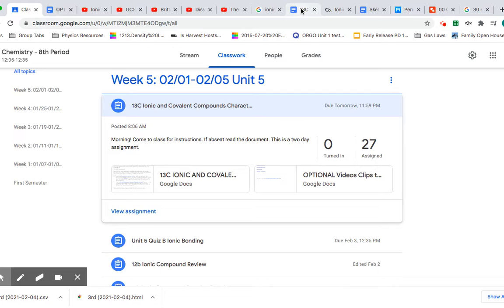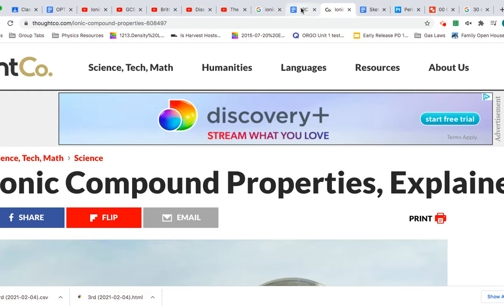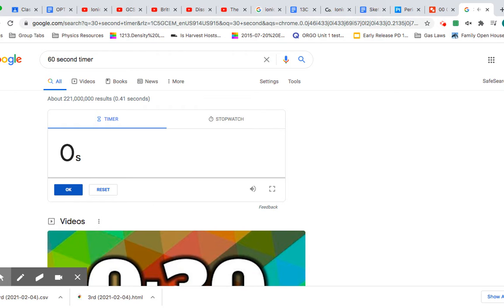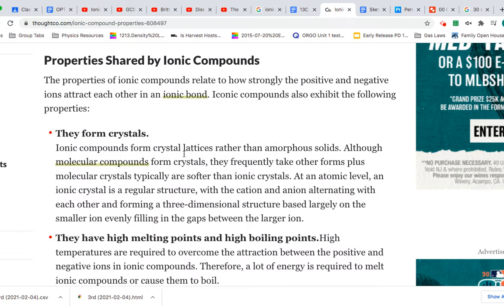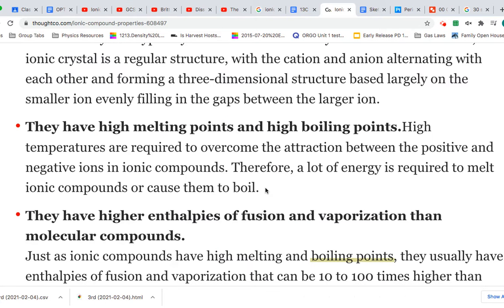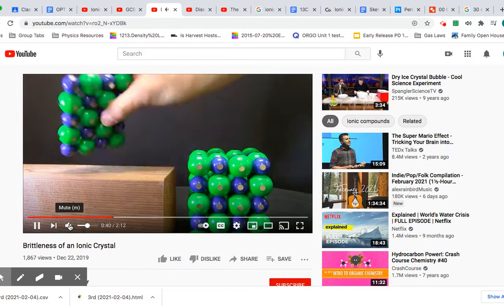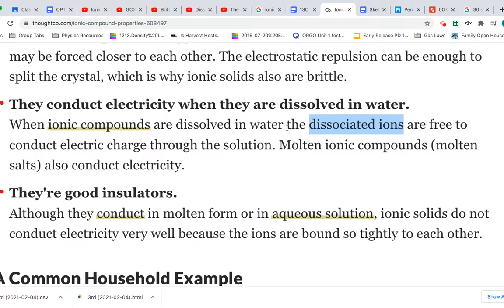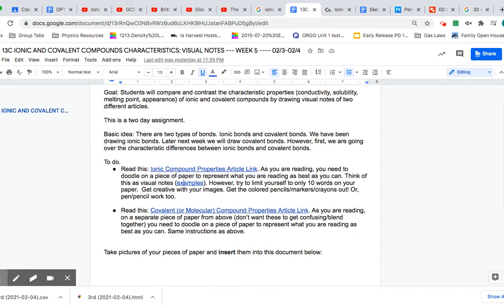Recorded Class 02/04 13C Ionic Characteristics part 1 of 2